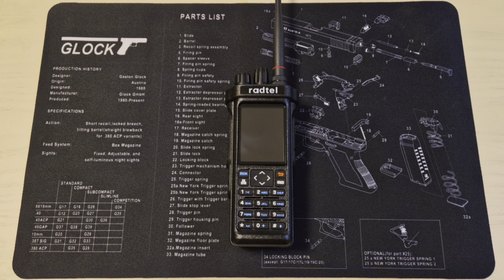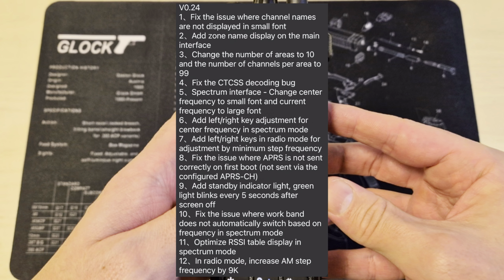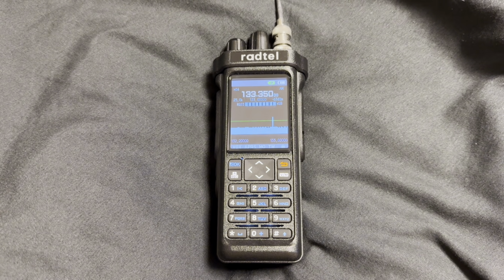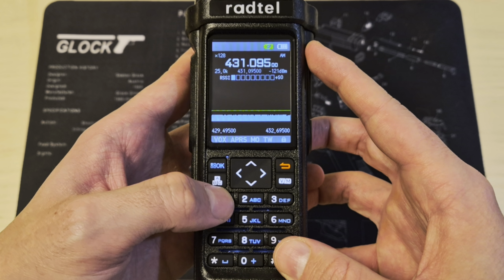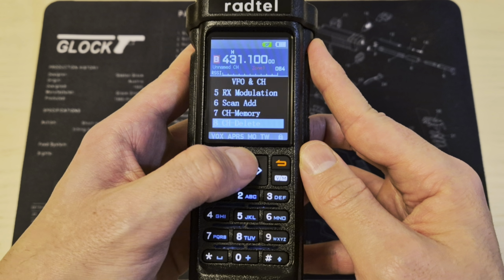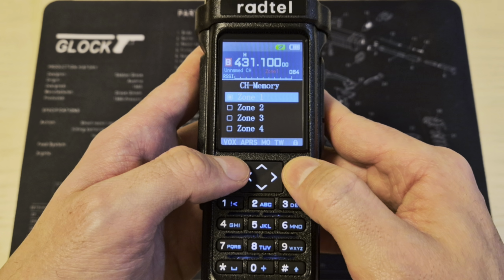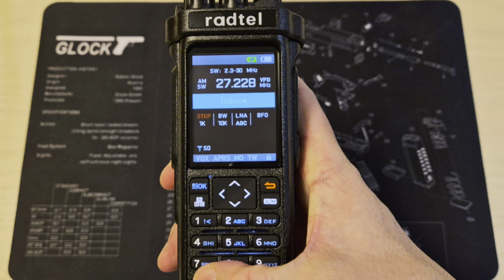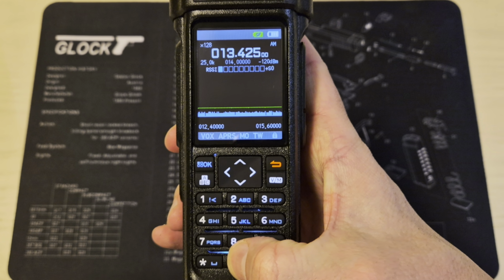Radtel RT-950 Pro MAJOR Firmware Update V0.24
Radtel RT950 Pro - Green

Recommended HF 27MHz Antenna for Rx and Tx (in SMA Female):

Compatible Microphone

Compatible earpiece

Recommend DMR radios: